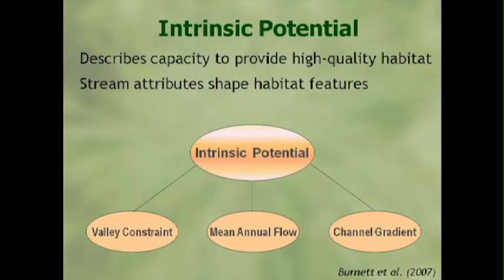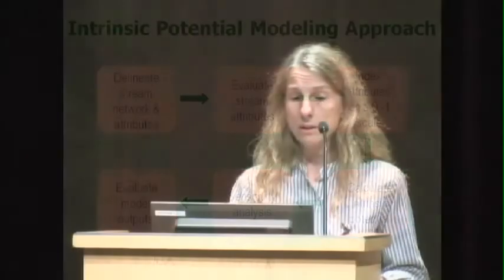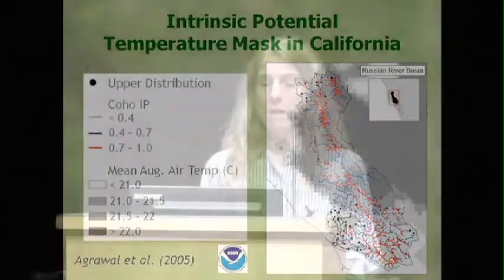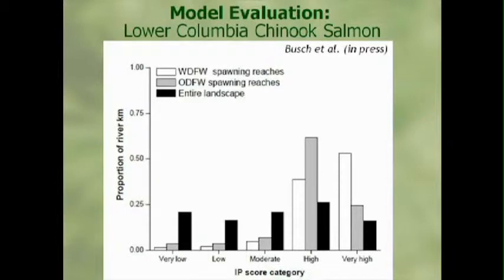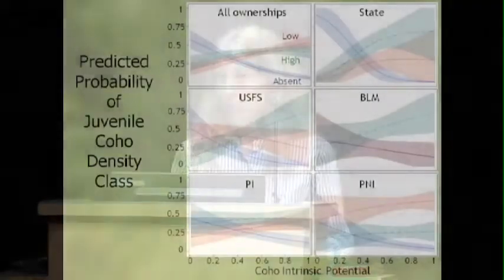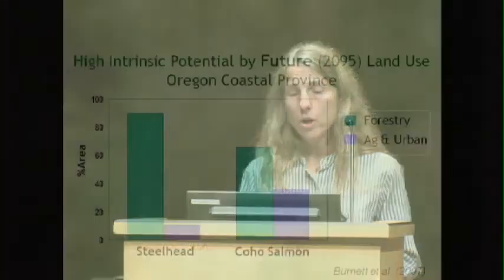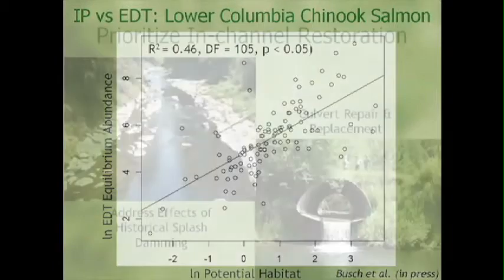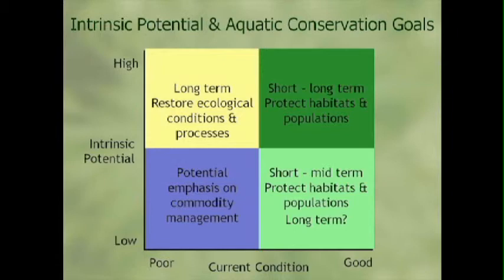BLM - 26 - Kelly Burnett